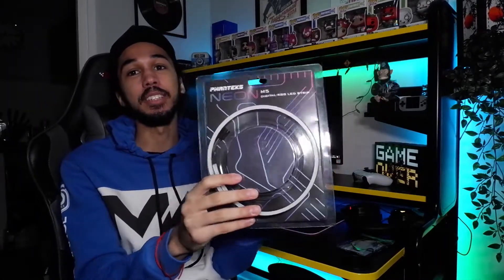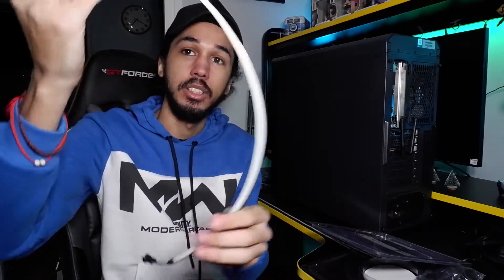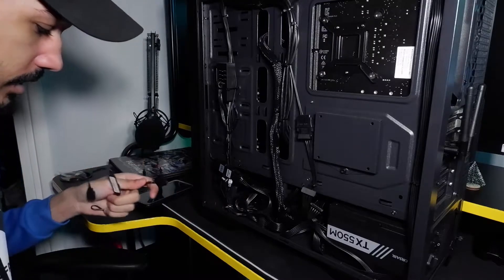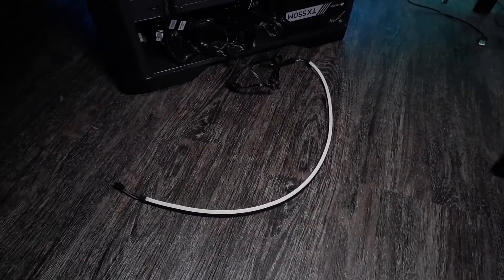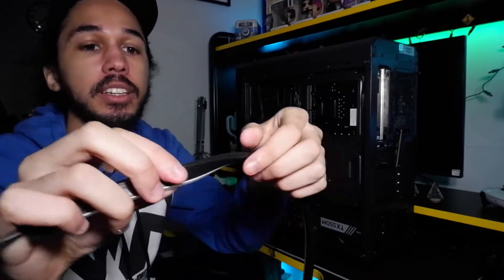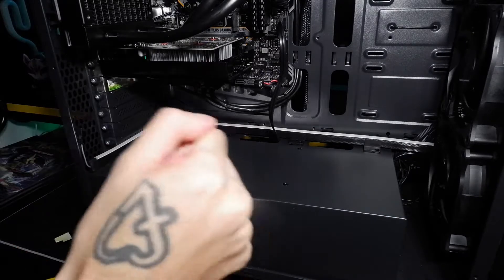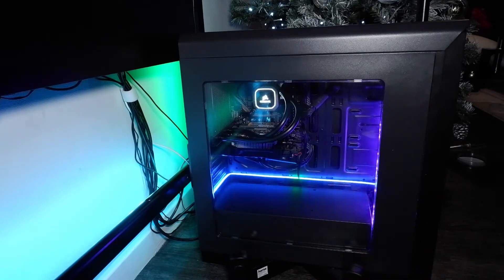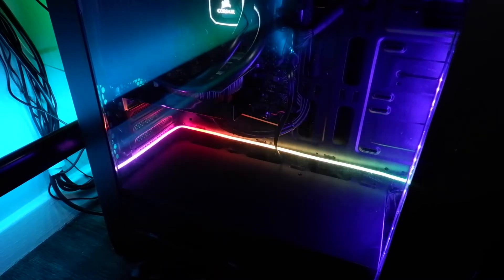AliExpress RGB Led Strip | Setup & Installation Guide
If you want to RGB your PC but don't want to fork out too much money then these are the strips for you! I've come to learn that building your dream gaming setup doesn't have to cost as much money as you think & with technology growing at an exponential rate and gaming becoming the biggest industry in the world... gaming accessories are more affordable than ever!

I brought these RGB strip lights from Ali Express for ONLY £7! & they look amazing.